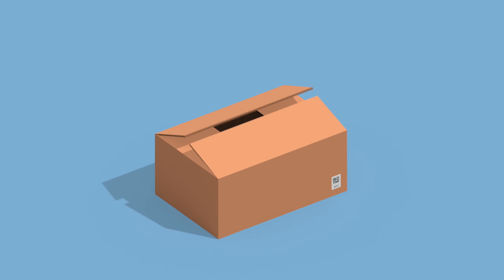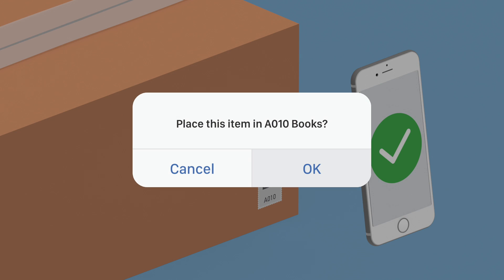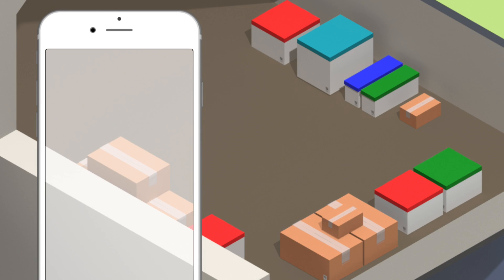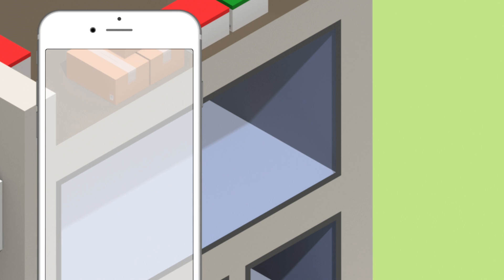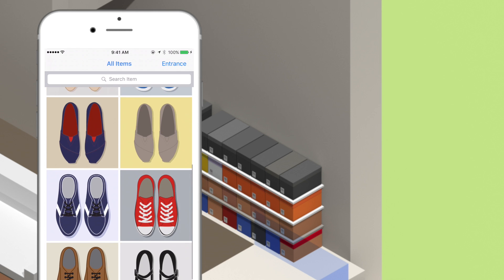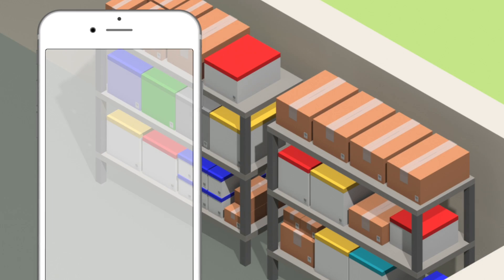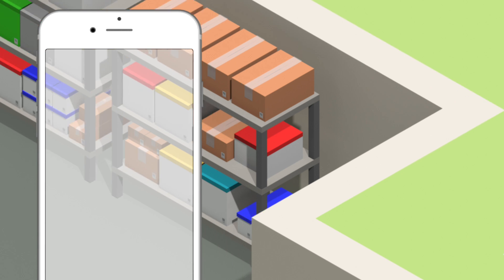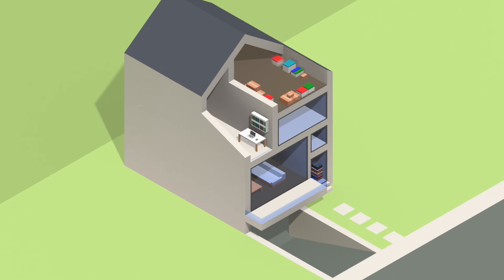Bluelounge Quick Peek